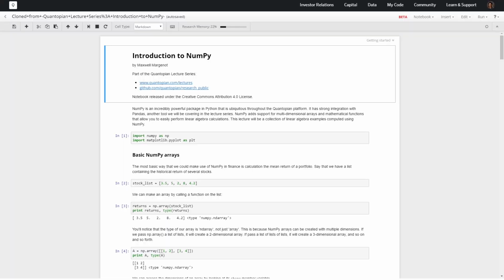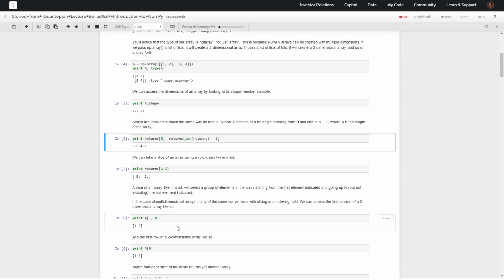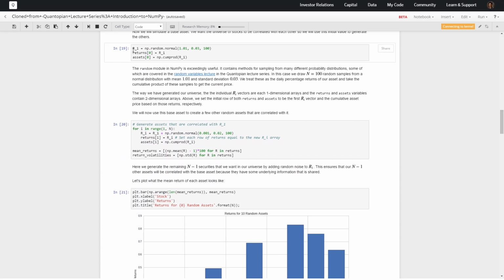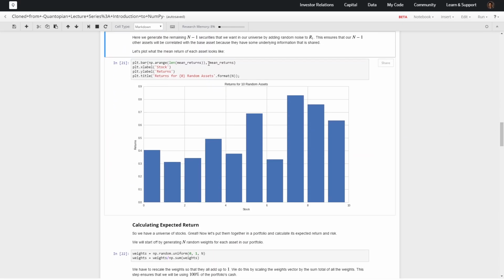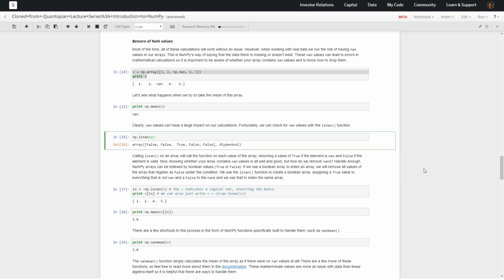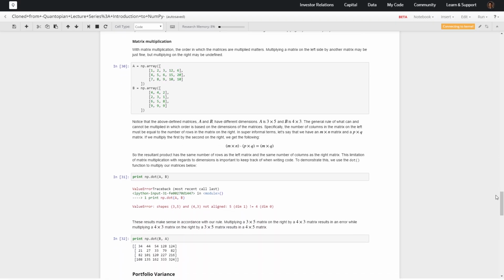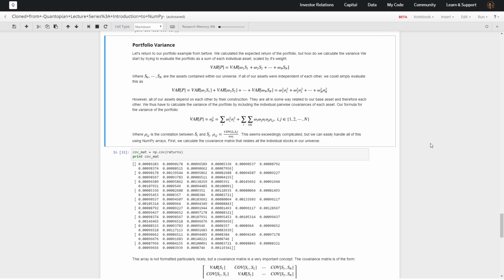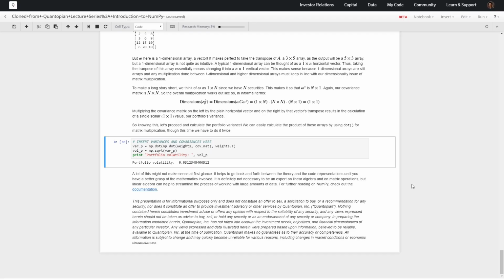Quantopian Lecture Series: Introduction to NumPy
NumPy is an incredibly popular scientific computing library in Python. It supports numerical operations, multi-dimensional array math, linear algebra, NaN handling, and more. We provide a brief introduction here to get the reader familiar with some broad functionality and applications.